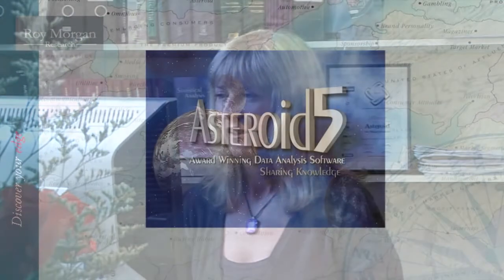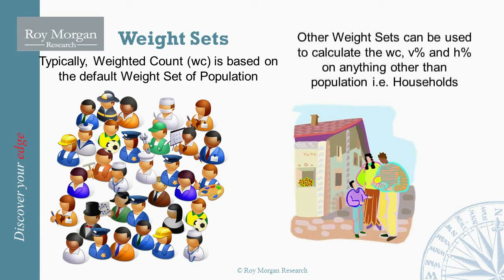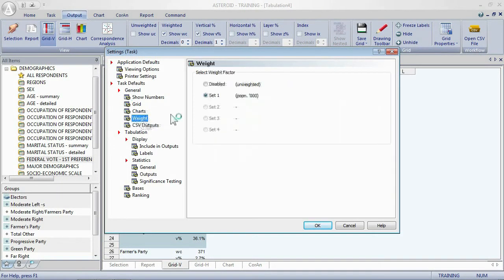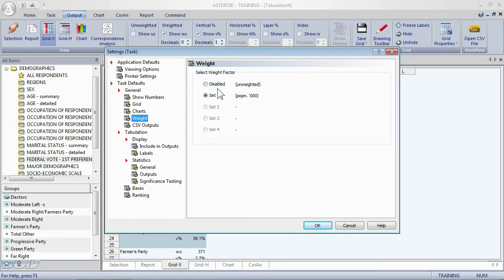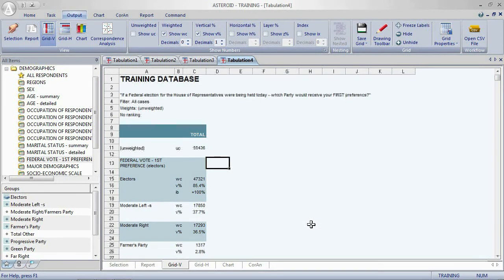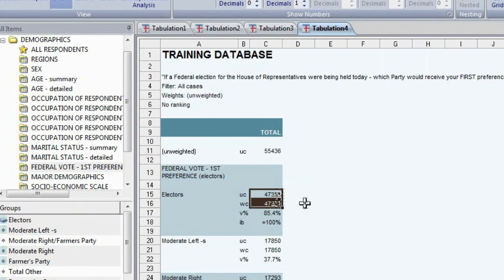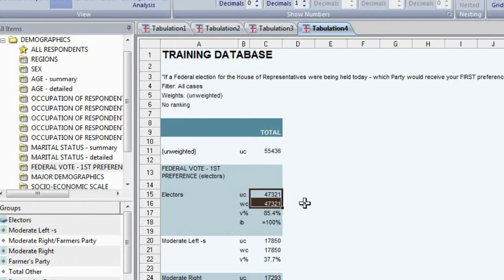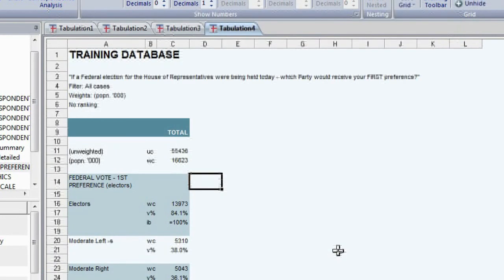ASTEROID - Training - Part 08 - Weight Sets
An overview of Weight Sets, using weights other than population. ASTEROID - the award winning data analysis software from Roy Morgan Research.